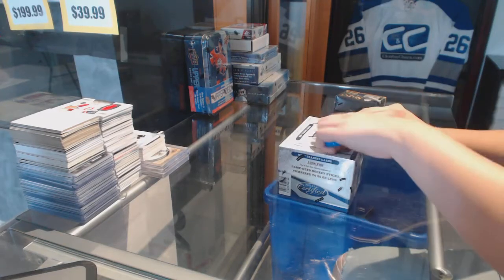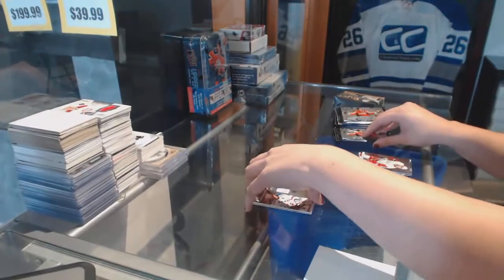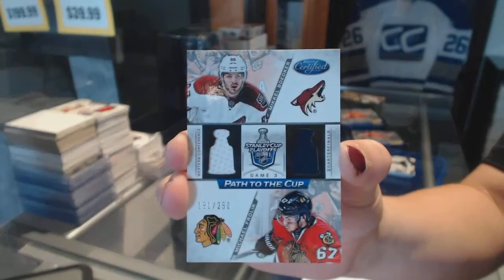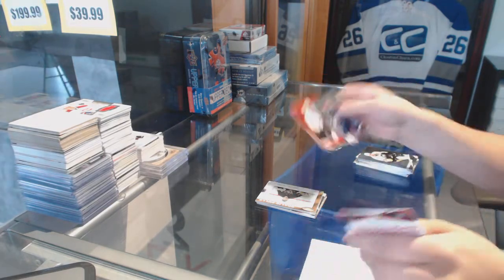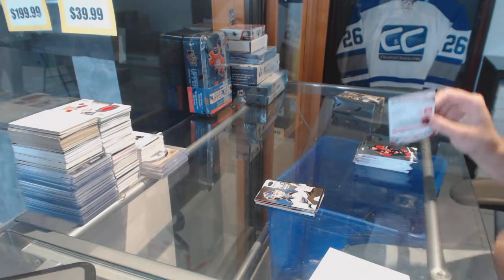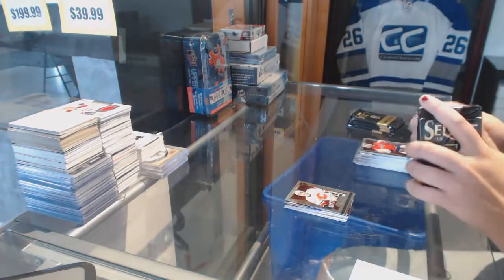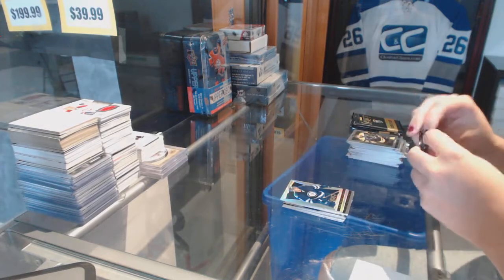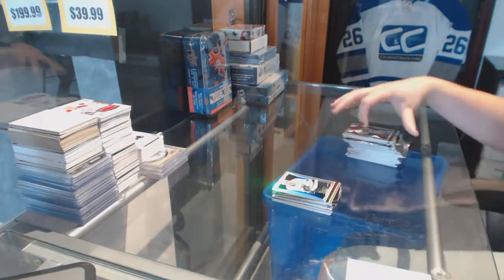12-13 Panini Certified & 13-14 Panini Select Hockey Box Break - C&C 7709